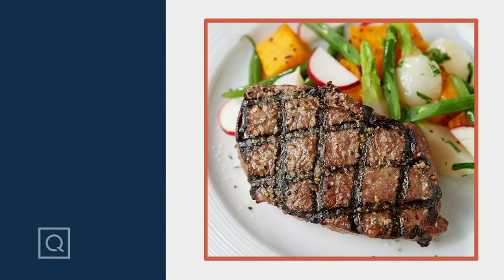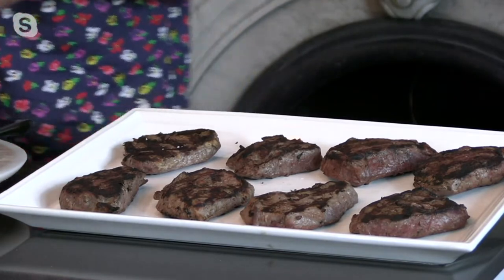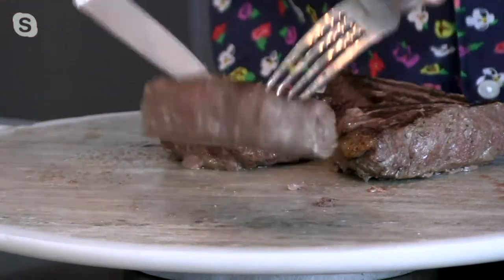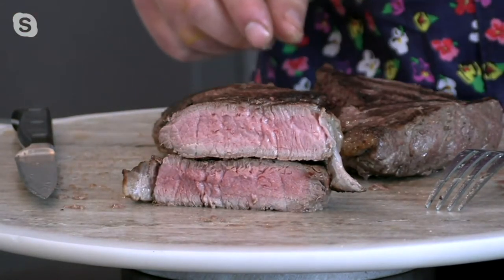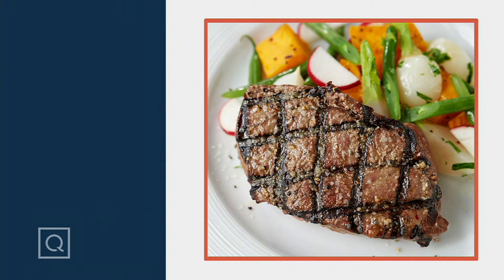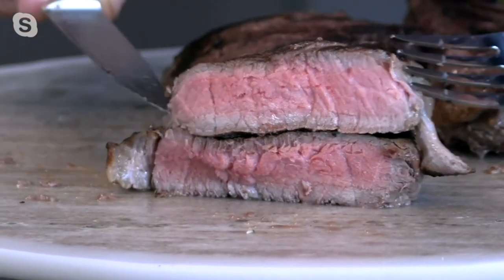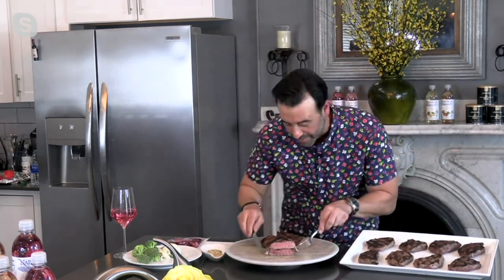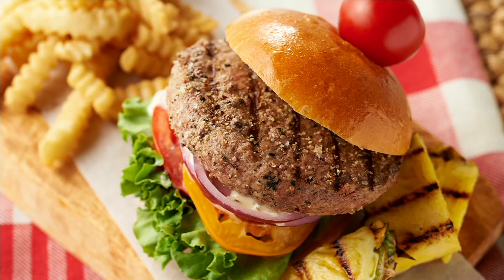Kansas City Steak (8) 6-oz Top Sirloin Steaks with Seasoning on QVC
Kansas City Steak (8) 6-oz Top Sirloin Steaks with Seasoning

Served as the main entree, over a salad, or in the form of a fajita, these top sirloin steaks are a thick and meaty choice. And because they're cut from the center of the top sirloin, they're superb when thrown on the grill. From Kansas City Steak Company.